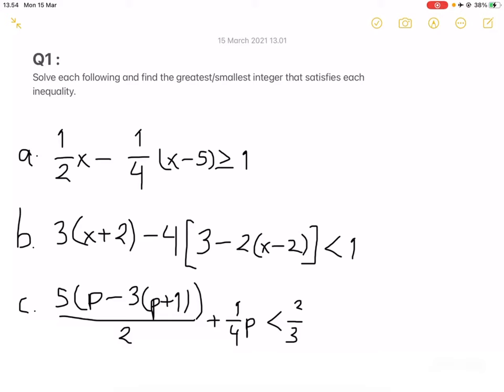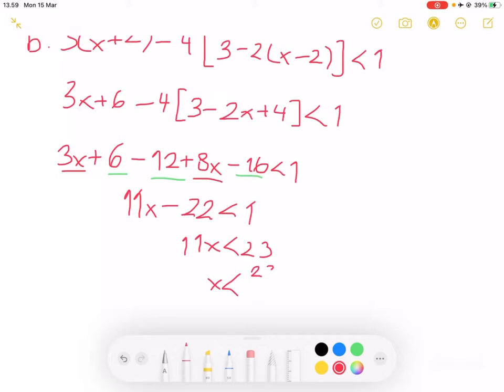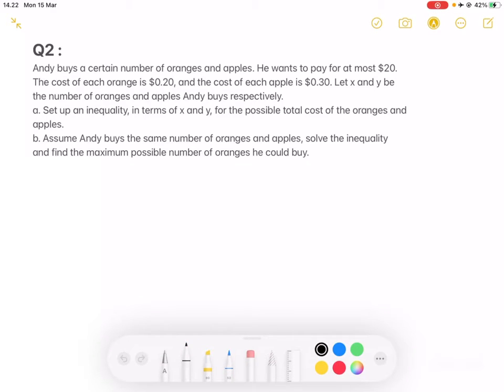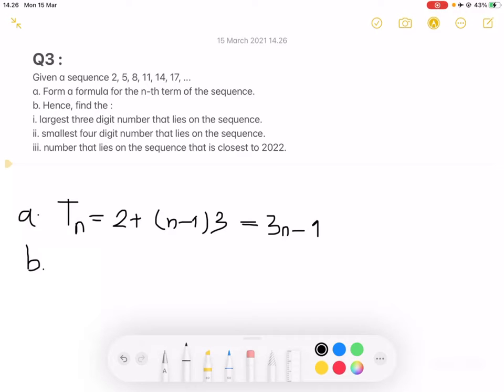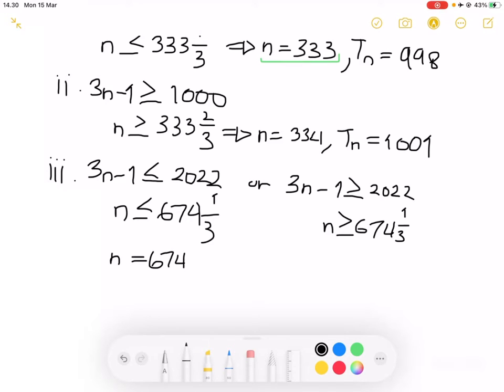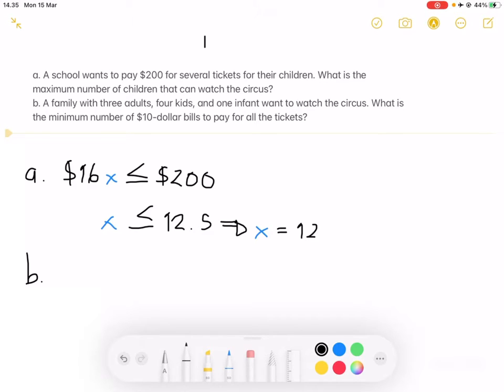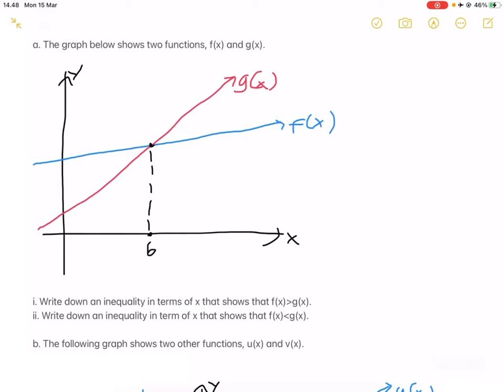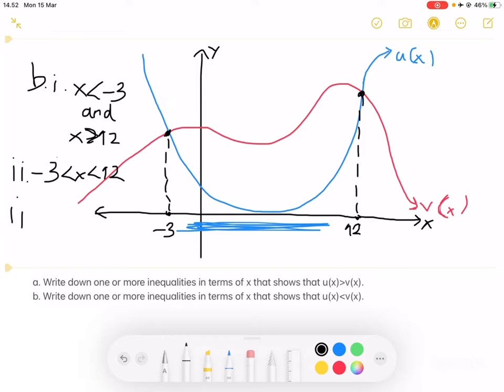Solving Linear Inequalities #5 (more examples)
This video will show you more examples about linear inequalities.